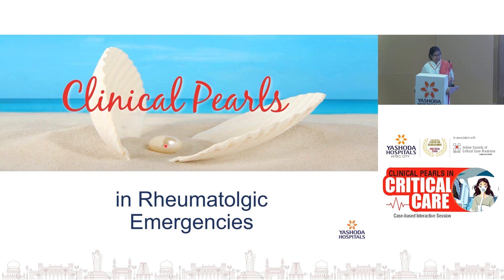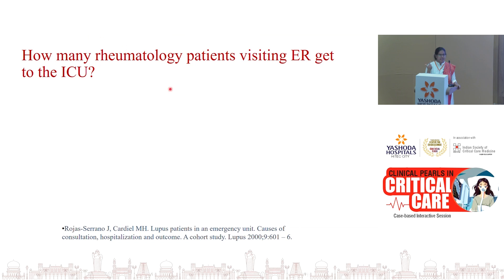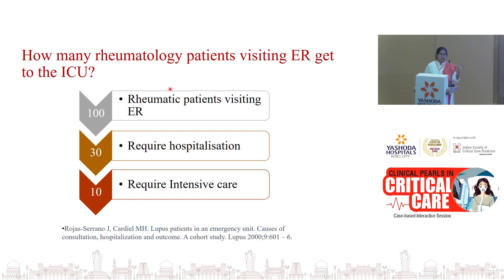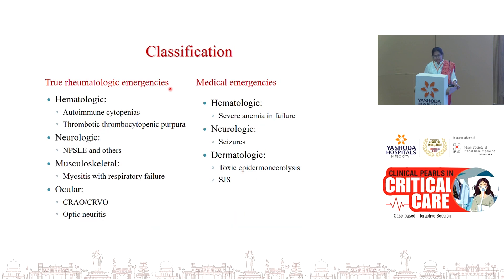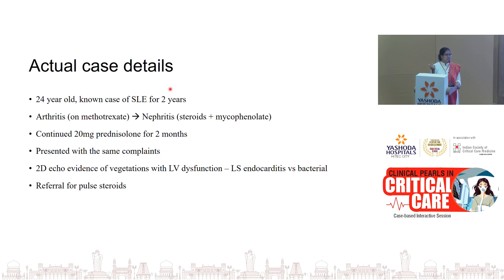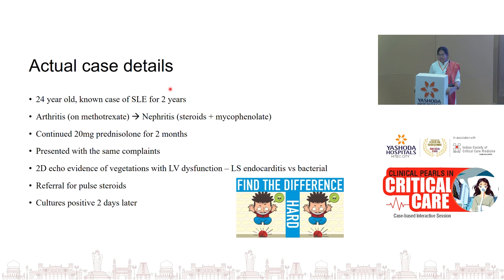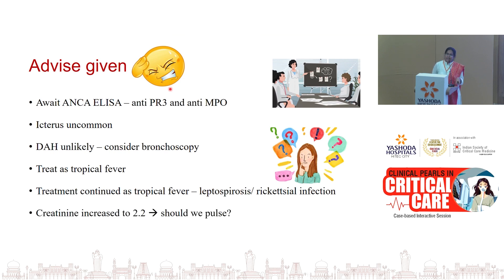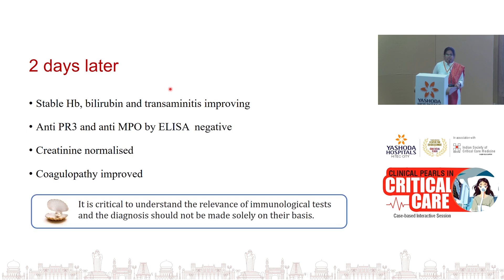Clinical Pearls In Rheumatological Emergencies | Yashoda Hospitals Hyderabad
Clinical Pearls in Critical Care was a 1-day case-based interactive session, where experts shared their insights into handling emergency situations in critical care.

Watch Dr Keerti Talari Consultant Rheumatologist talk about Clinical Pearls In Rheumatological Emergencies.